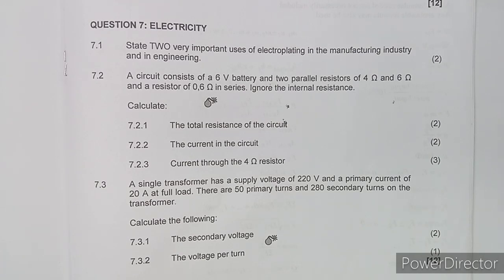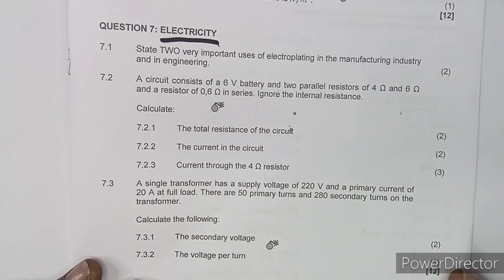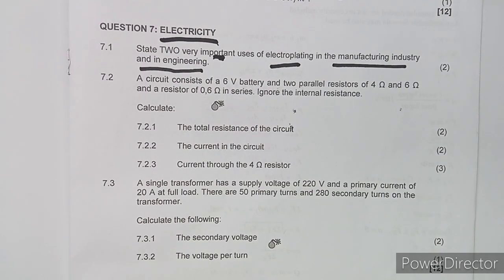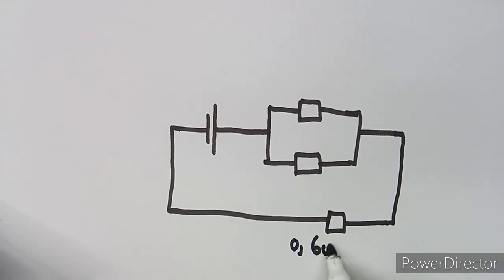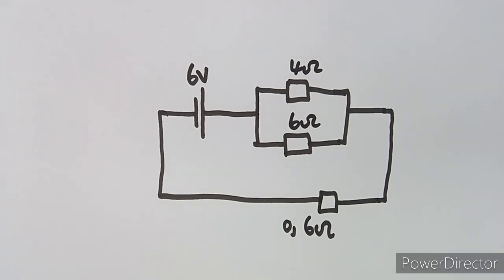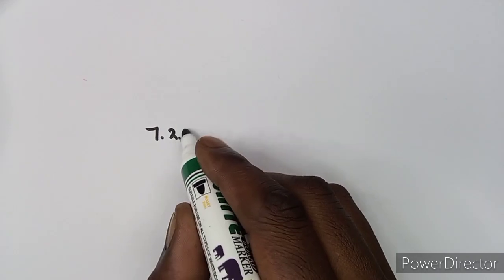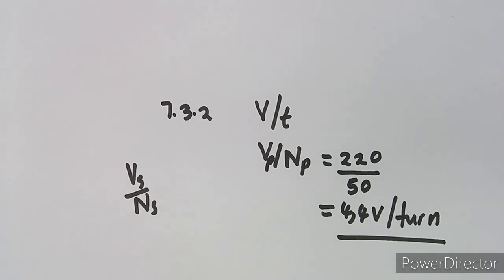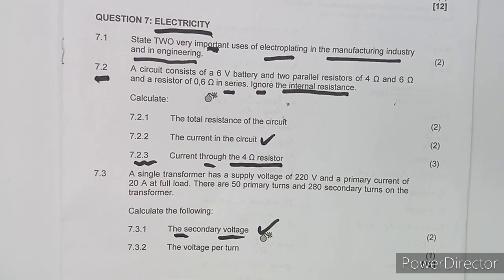Engineering Science N3 Electricity Part 3 Past Papers and Memo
Engineering Science N3 Electricity Part 3 Past Papers and Memo ‎@Maths Zone African Motives

Engineering Science N3 Electricity.